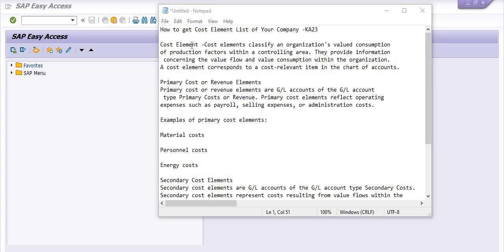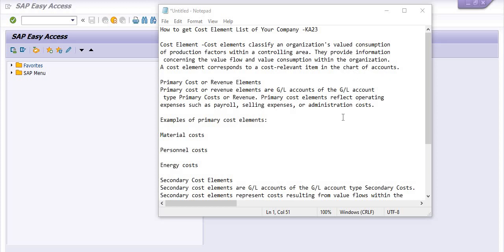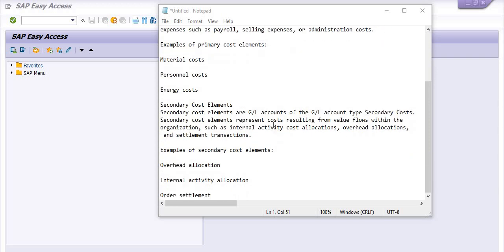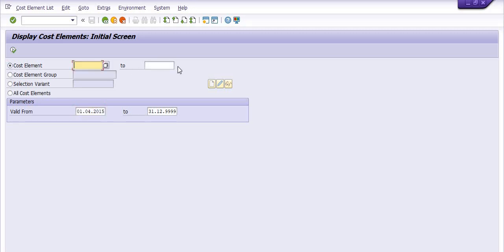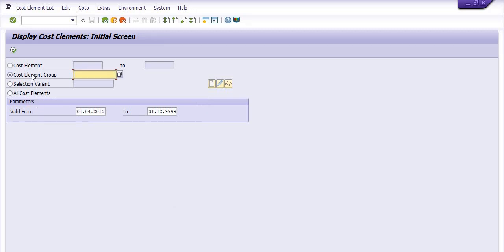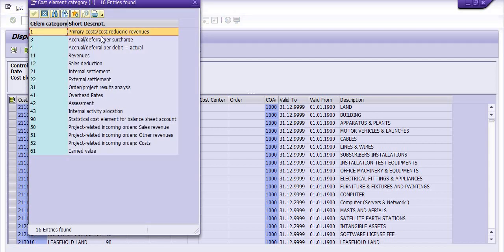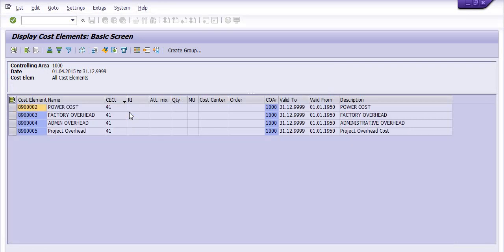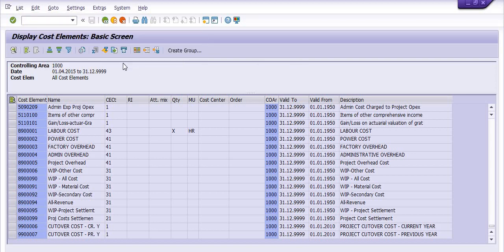How to Get Cost Element ( GL Account ) List in SAP I SAP T Code KA23 for Standard Cost Element LIST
Standards SAP reports to get a list of GL accounts/cost elements. Transaction code KA23 for cost elements.